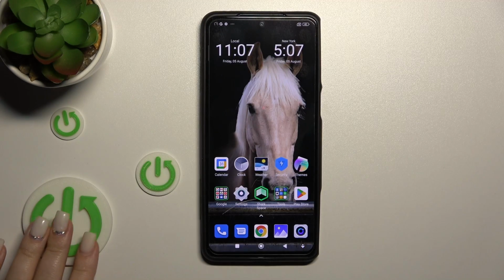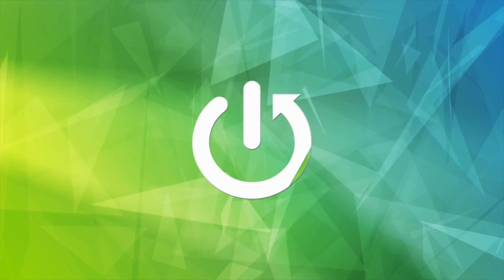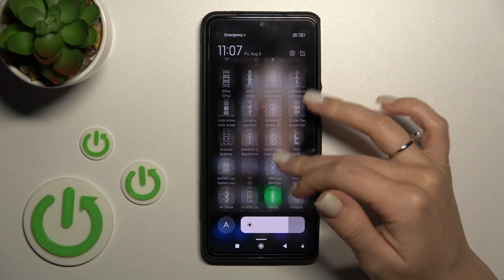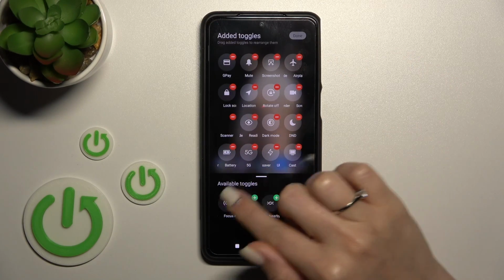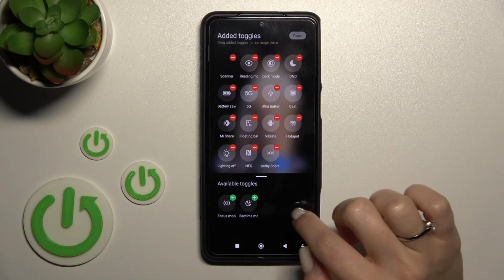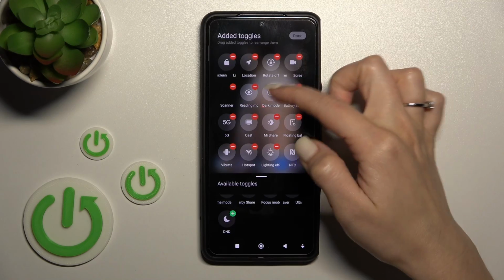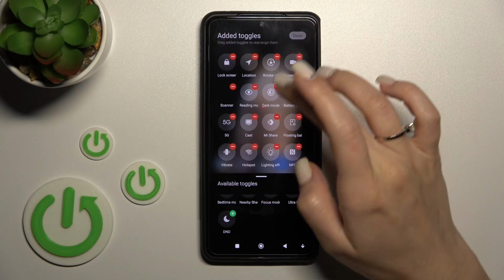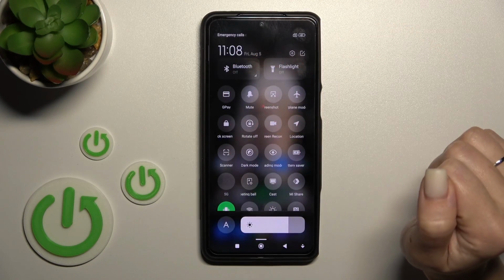How To Edit Notification Panel Shortcuts On Black Shark 5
If you wish to manage notification panel shortcuts on Black Shark 5, this video could be crucial. Just adhere to our tutorial video, which outlines each step, and gain knowledge you seek. We trust that this guide has proven to be useful to you. If that's the case, please visit our Youtube Channel, HardReset.Info, and consider giving us a thumbs up, a comment, or subscribing, as it significantly assists us in creating content that benefits you.

How to change shortcuts on notification panel for Black Shark 5 ?
Can i change notification panel icons on Black Shark 5 ?
How to manage tiles on notification panel on Black Shark 5 ?
Black Shark 5 Notification panel functions ?